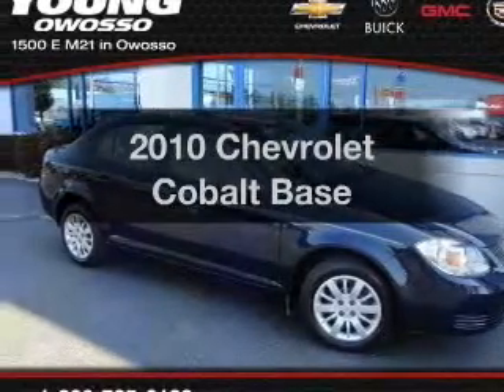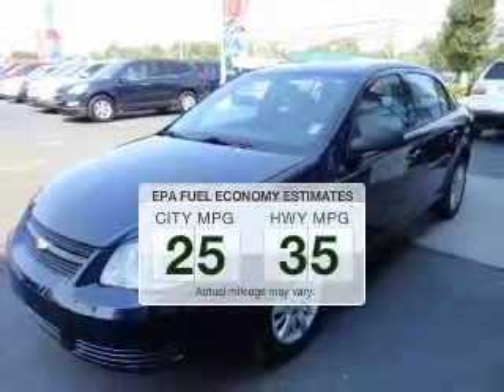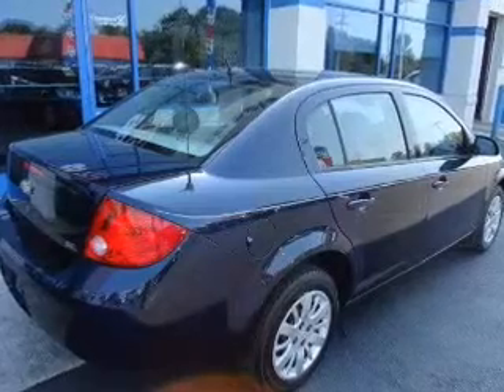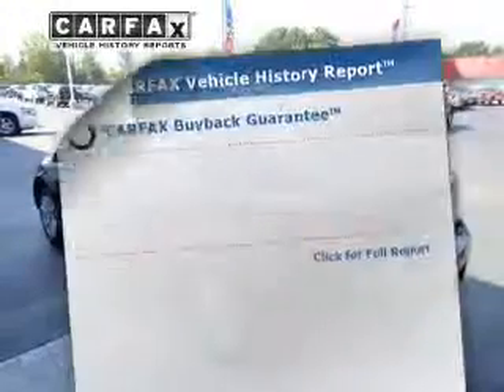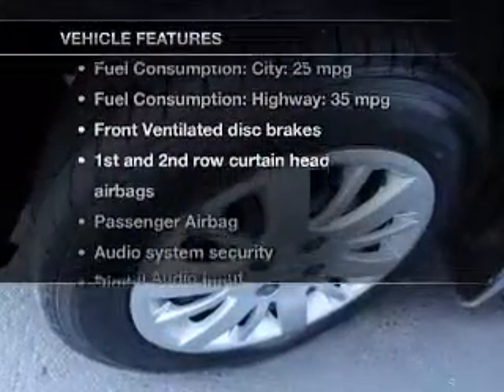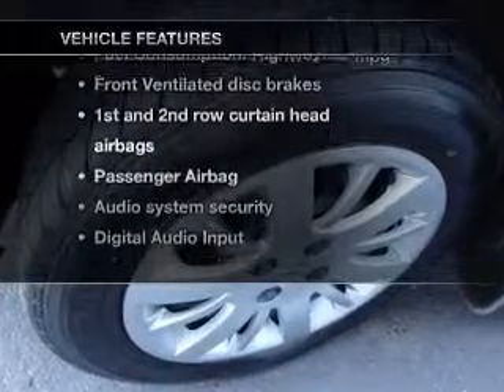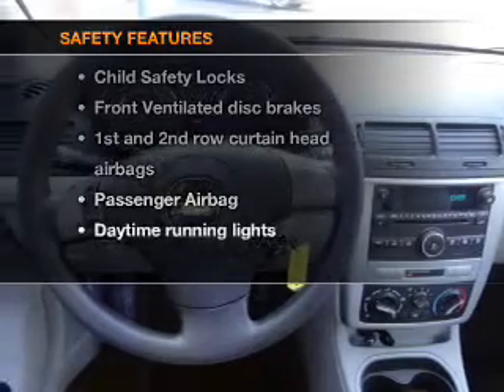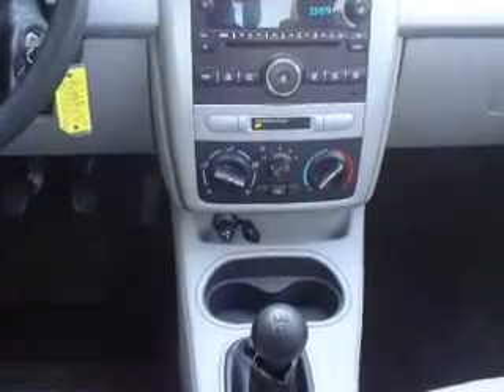2010 Chevrolet Cobalt - Owosso MI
Year: 2010
Make: Chevrolet
Model: Cobalt
Trim: Base
Engine: 2.2 liter inline 4 cylinder 16 valve
Transmission: 5-Speed Manual
Color: Imperial Blue Metallic
Mileage: 34308
Address:
1500 E. Main St.